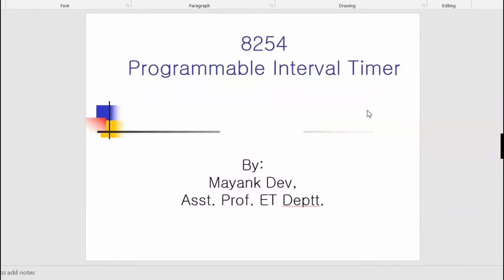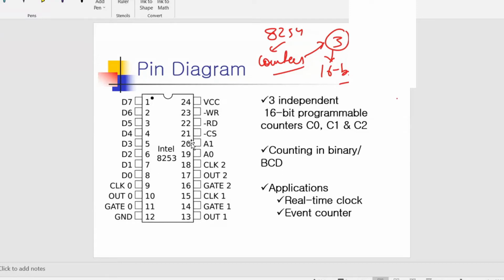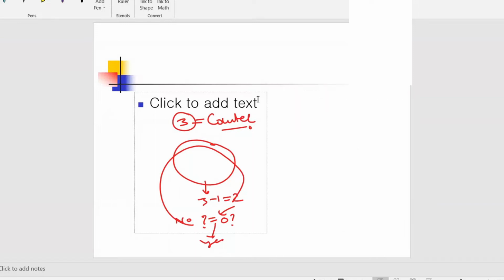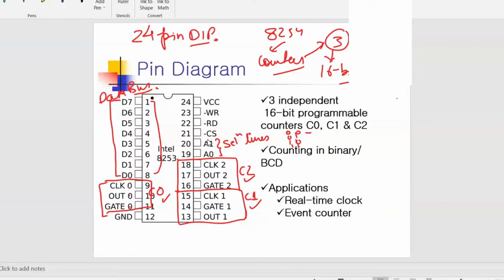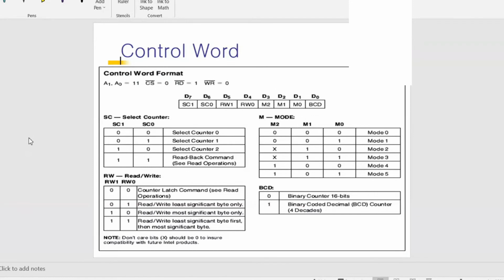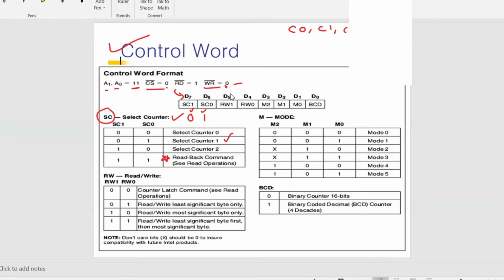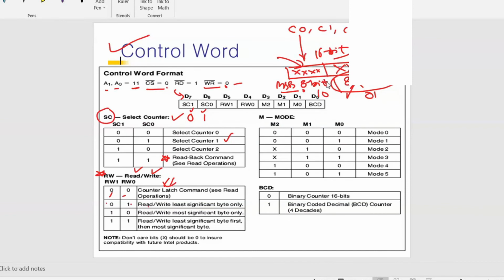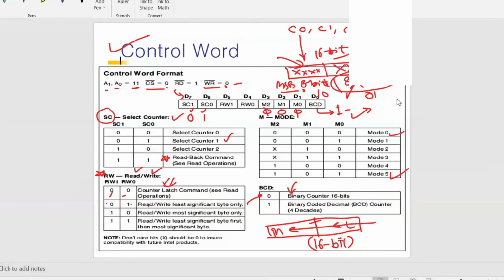8254 Programmable Interval Timer | DevRishi Tech | Mayank Dev | Introduction to 8254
This Video is about explaining the basic features, Block Diagram, Pin Diagram and some basics like operation of timers as well as counters of 8254 i.e. Programmable Interval Timer.

8254 Programmable Interval Timer/Counter is functionally similar to the software designed counters and timers.

it accurately generates time delays and it can be used for many application whereas it's required to implement real time clock, an event counter, a digital one shot, a square wave generator and a complex waveform generator.